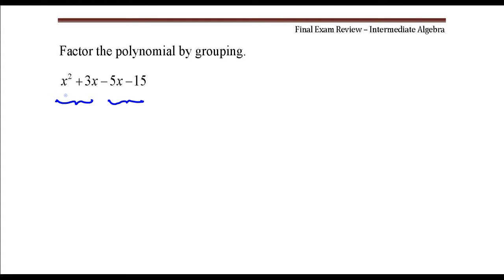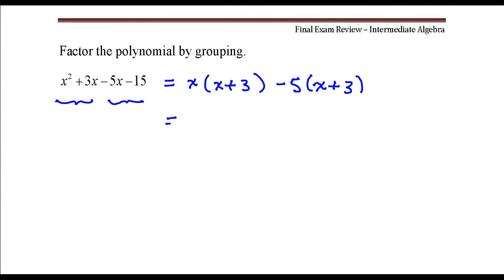Factor the 4 term polynomial by grouping x^2+3x-5x-15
How to factor a four term polynomial by using the method of grouping.